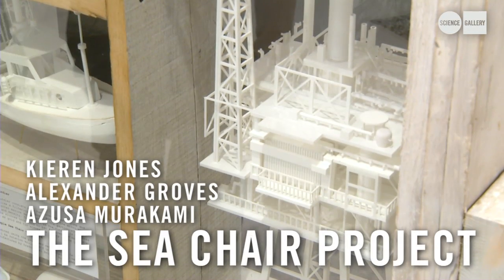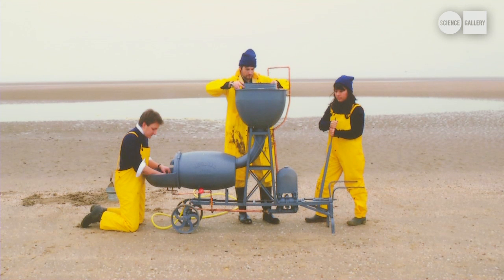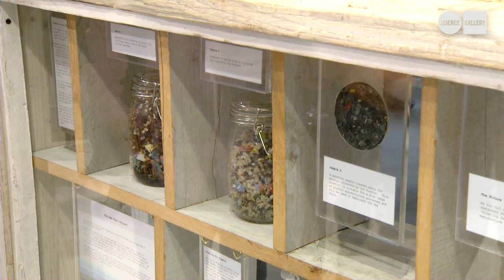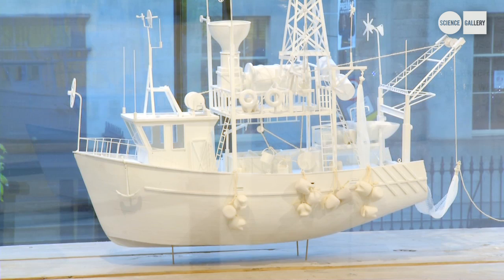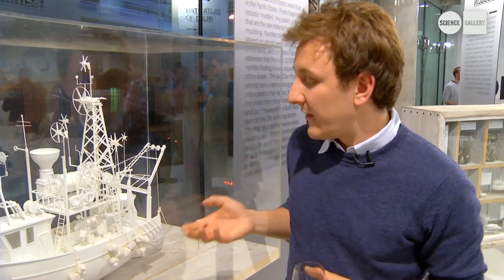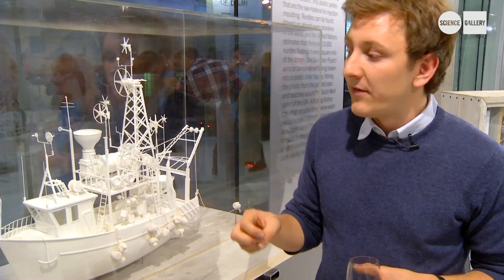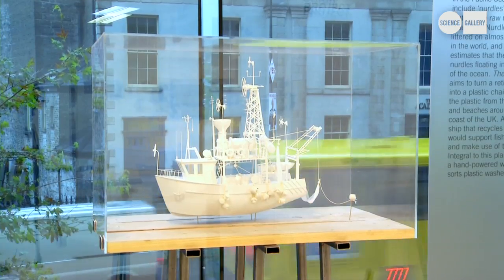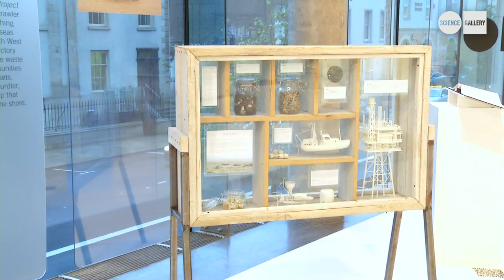SURFACE TENSION - THE SEA CHAIR PROJECT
THE SEA CHAIR PROJECT by KIEREN JONES, ALEXANDER GROVES, AZUSA MURAKAMI, an exhibit at the SURFACE TENSION exhibition at the SCIENCE GALLERY, Trinity College, Dublin in 2011

A 'plastic soup' of waste floats in the Pacific Ocean. Growing at an alarming rate, it is already double the area of the United States. This plastic waste doesn't sink and it takes thousands of years to degrade. Plastic fragments include a large amount of nurdles, plastic pellets about 2mm in diameter that are the virgin raw material for injection moulding. These nurdles can be found littered on almost every shoreline in the world, and the United Nations estimates that there are 13,000 nurdles floating in every square mile of the ocean. How can we solve the problem of accumulating plastic in our oceans? The Sea Chair Project aims to turn a retired fishing trawler into a plastic chair factory, fishing the plastic from the polluted seas and beaches around the South West coast of the UK. With the EU unveiling plans to pay fisherman for plastic by-catch, and advances in the development of nets for collecting plastics with minimal damage to marine wildlife, a floating factory ship that recycles this marine waste into sea chairs would support fishing communities and make use of their rich and diverse skill sets. Integral to this plan is the 'Nurdler', a hand-powered water pump that sorts micro plastic from larger and denser materials and collects washed up plastic from the shore.